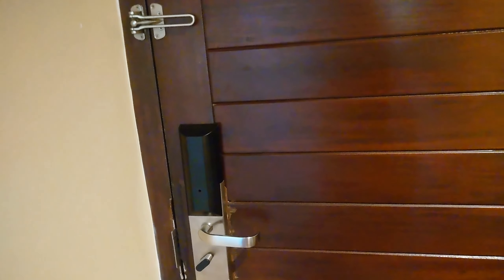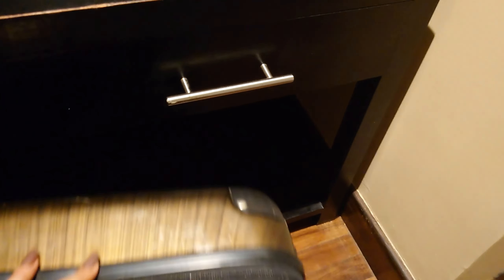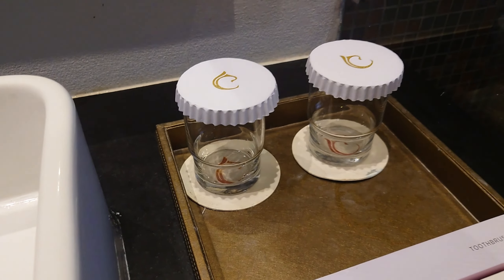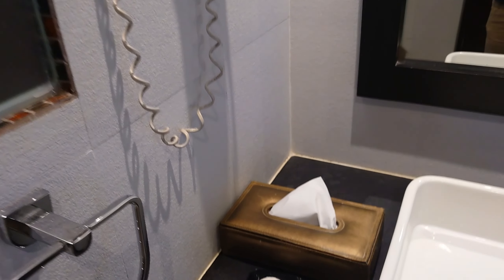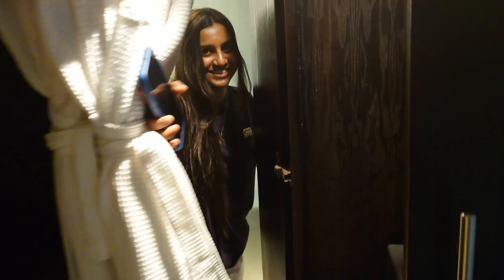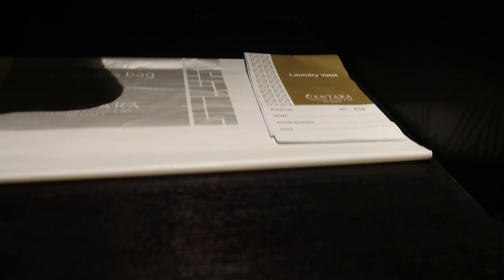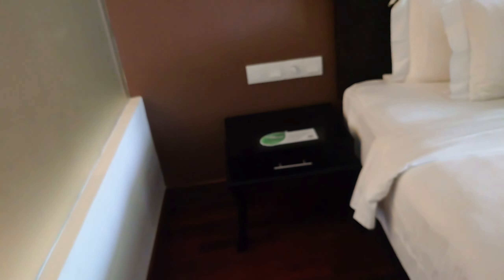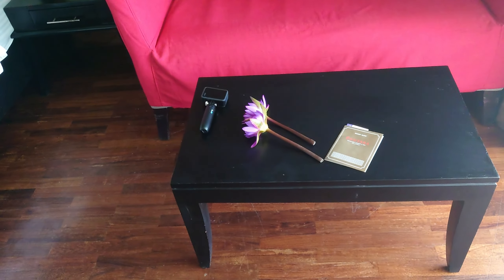ROOM TOUR | Centara Ceysands Resort & Spa | Bentota | Sri Lanka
Hi everyone

We are passionate about travelling and eating different food.

And we love to share about our life in Japan too.